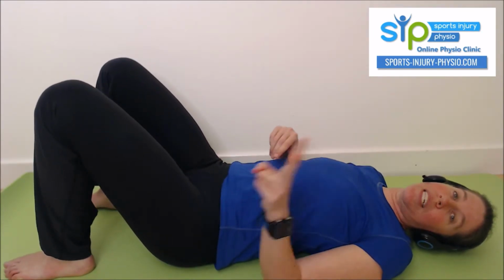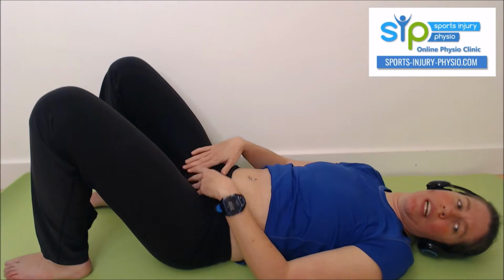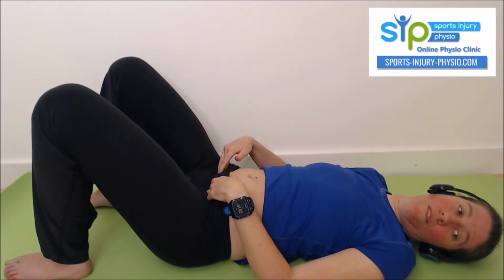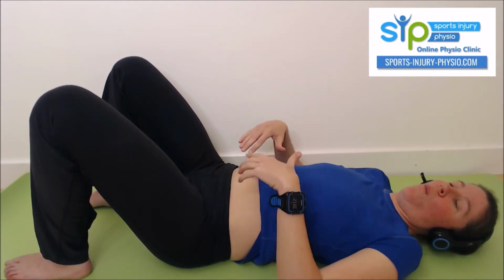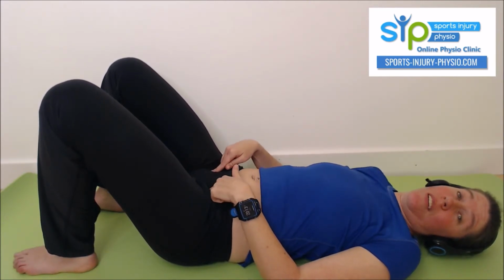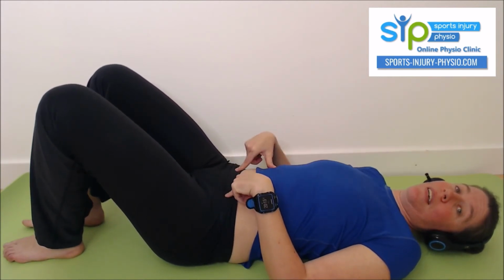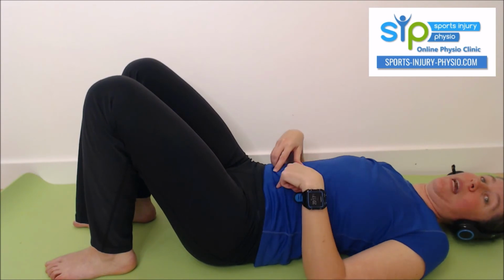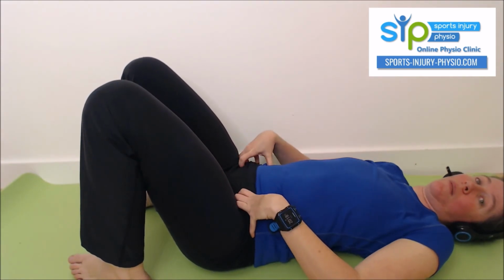Core Exercises that Protect Your Back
Sports physio Maryke takes things back to basics and demonstrates how to activate the very deep core muscles. Because these muscles lie close to your spine, they can provide the most stability for your lower back.

🌟Need help with an injury? You’re welcome to consult one of the team at SIP online via video call for an assessment of your injury and a tailored treatment plan